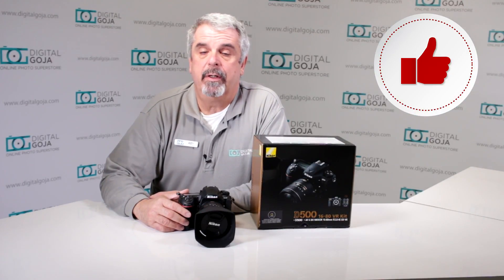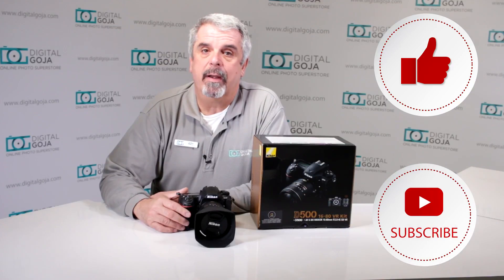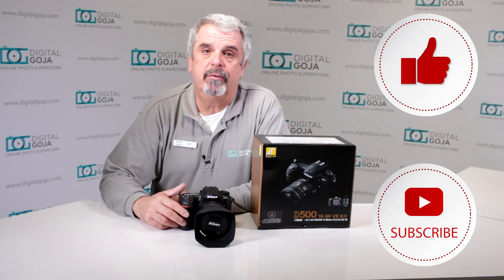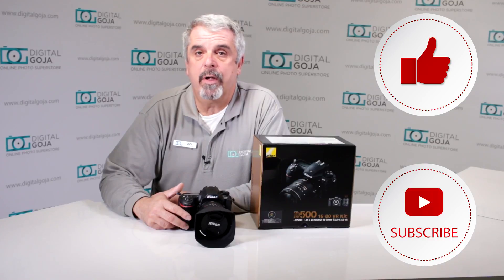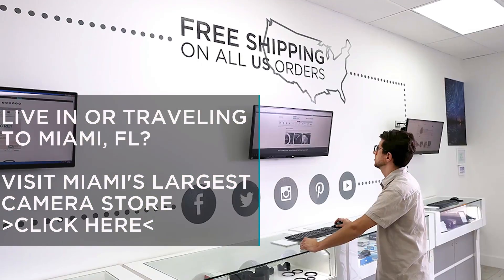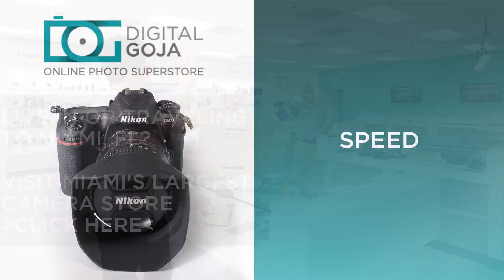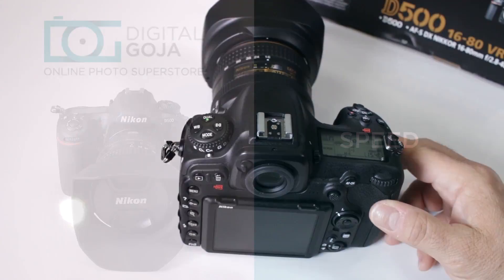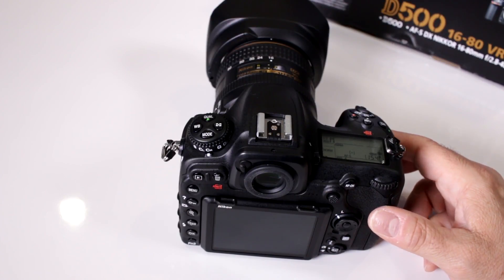Nikon D500 Continuous Shooting Speed: How Fast Can It Shoot? | Video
How fast can I shoot with the Nikon D500? (Find yours CommissionsEarned) You can set your Nikon D500 to continuous high shooting speed to get those fast action shots.

Features:
- 20.9MP DX-Format CMOS Sensor.Viewfinder: Eye-level pentaprism single-lens reflex viewfinder
- EXPEED 5 Image Processor
- 3.2" 2,539k-Dot Tilting Touchscreen LCD
- 4K UHD Video Recording at 30 fps
- Multi-CAM 20K 153-Point AF System
- Native ISO 51200, Extend to ISO 1640000
- 10 fps Shooting for Up to 200 Frames